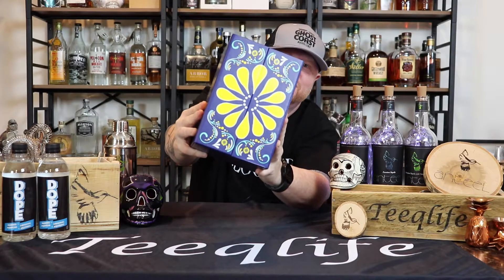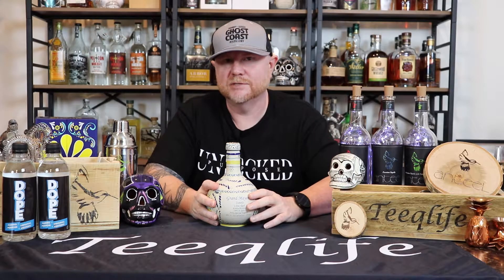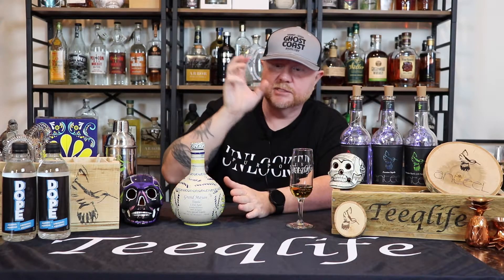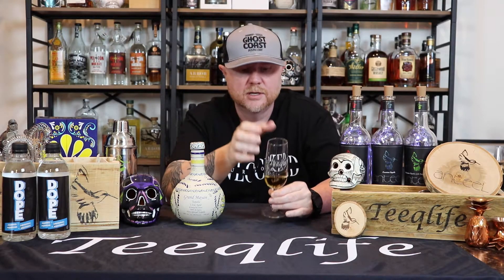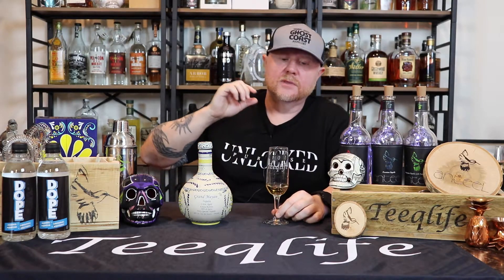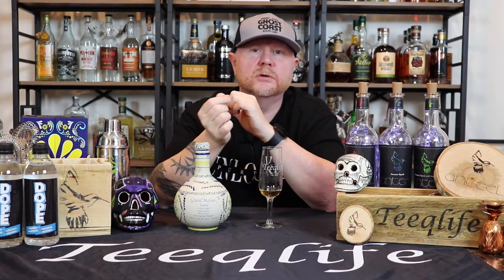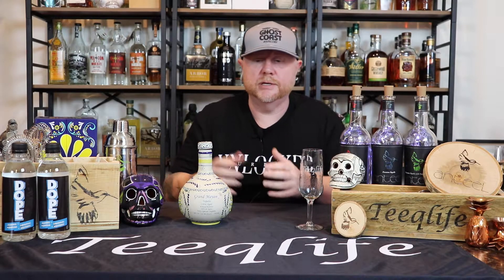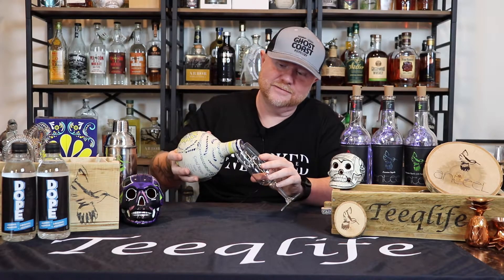Grand Mayan Ultra Aged Limited Edition Review (Aged at LEAST 5 years!) {Great Extra Aged Tequila!}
Grand Mayan Ultra Aged Tequila is a super premium sipping aged tequila but when you have a Limited Edition bottle, you have to have it on the Teeqlife platform.

Grand Mayan Tequila is known for their hand made, hand painted ceramic decanter's that are detailed and incredibly beautiful. When it comes to Grand Mayan Ultra Aged Tequila, the juice is just as good as the presentation.

Grand Mayan is an incredible tequila and their Ultra Aged (another way of saying Anejo) is just absolutely phenomenal and a must have in any collectors cabinet.

Watch this episode for Grand Mayan Ultra Aged Limited Edition Tequila and open the door to a brand that is one of the best in the world.

Get a free digital magazine subscription from our media partner Tequila & Spirits Magazine